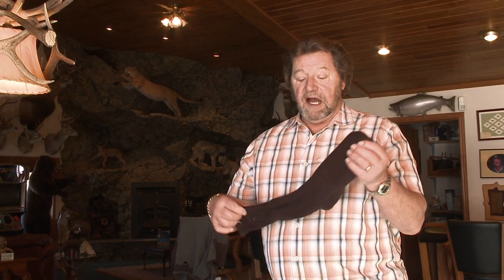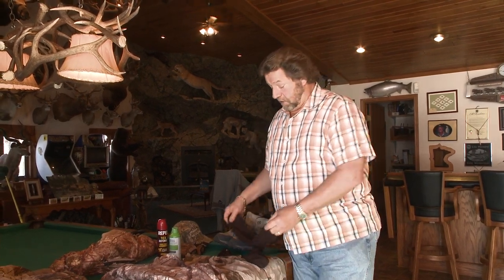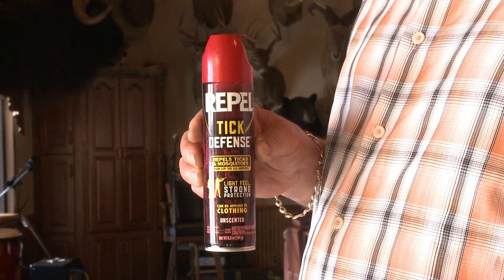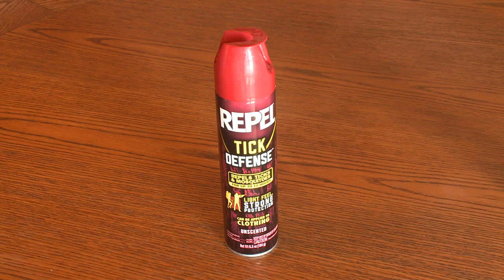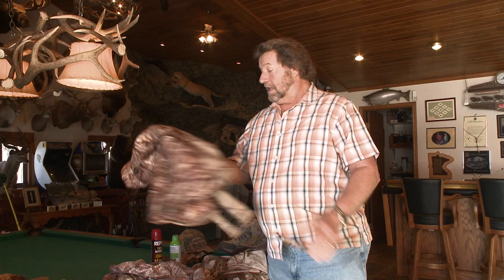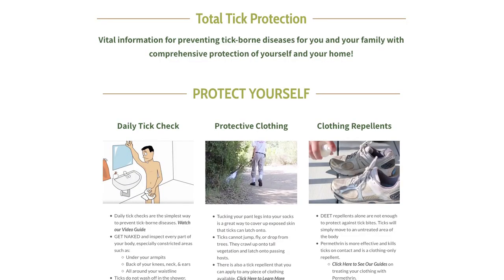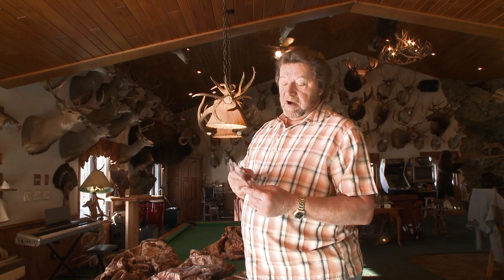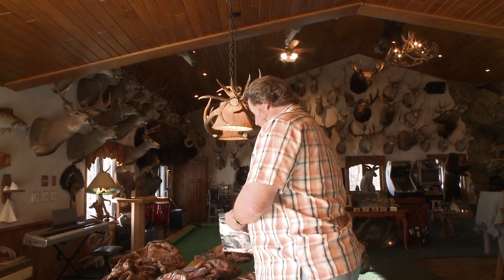Tick Prevention Tutorial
They are annoying. They are plentiful. And worst of all, they can be deadly. Ticks can trigger Lyme disease, Rocky Mounted spotted fever or other diseases that lead to sickness or much worse but they are also preventable.

Outdoorsman Babe Winkelman recently launched the Tick-Borne Illness Information Center in an effort to raise awareness.

“You and I have to learn that it’s not up to someone else to educate us. It’s your job for the sake of your family’s health and my job for the sake of mine,” said Winkelman.

According to Winkelman, at least four tick-borne diseases can be fatal. He also indicates that, according to the Centers for Disease Control, estimates vary between 300,000 to one million cases per year in the United States alone.

(Photo image: Centers for Disease Control)